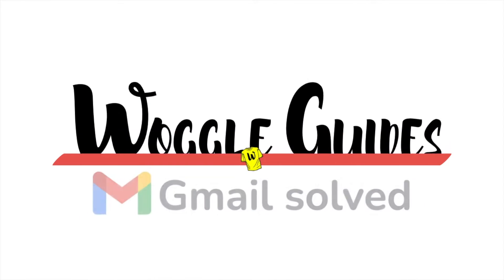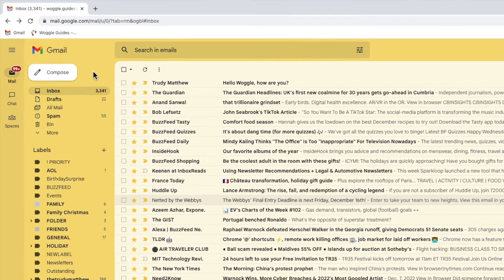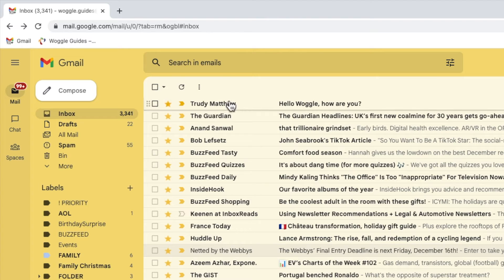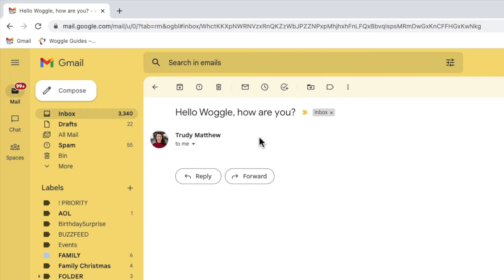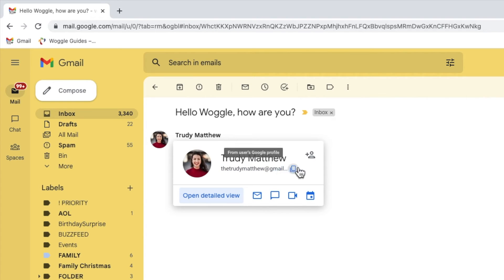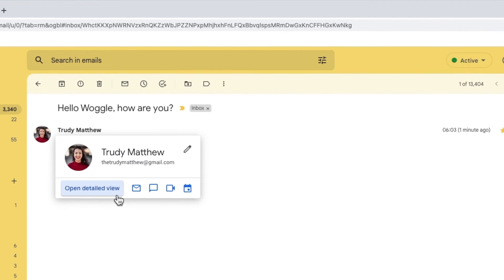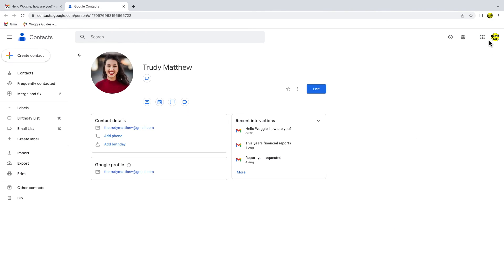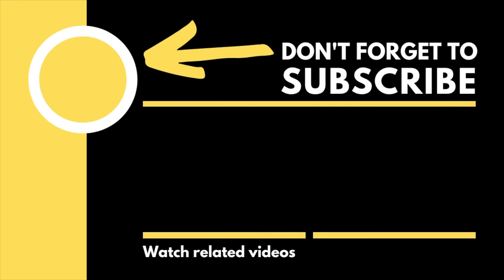How to add to safe list in Gmail?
In this guide, I’ll explain how you can add any emails address to a safe list in Gmail.

🕔  Key Moments
00:00 | Introduction
00:12 | How to add an email address to a safe list in Gmail
02:03 | Wrap up